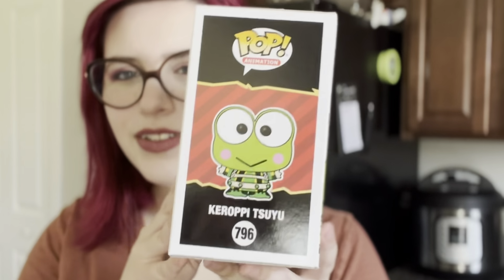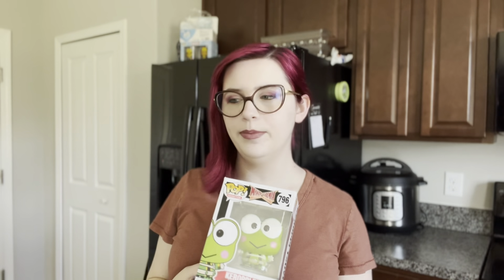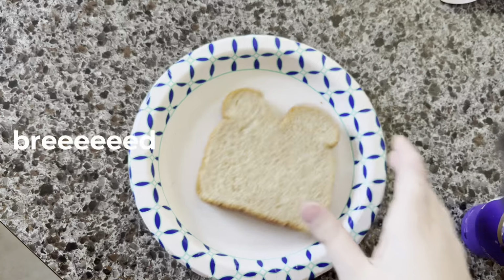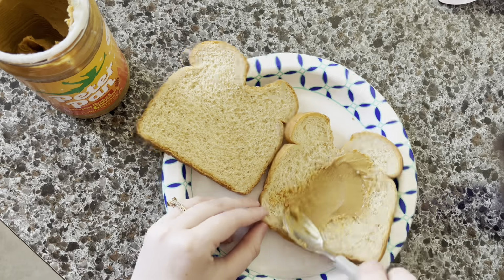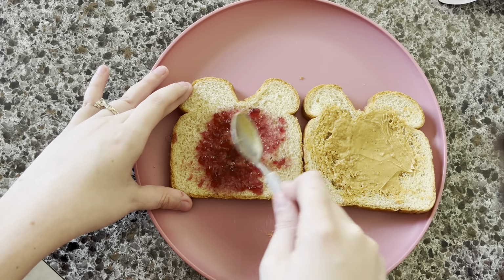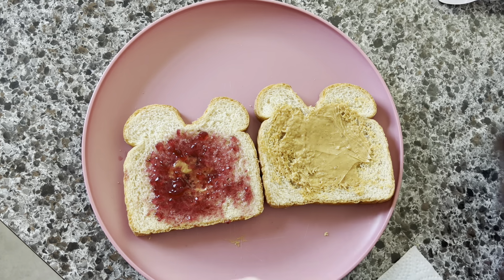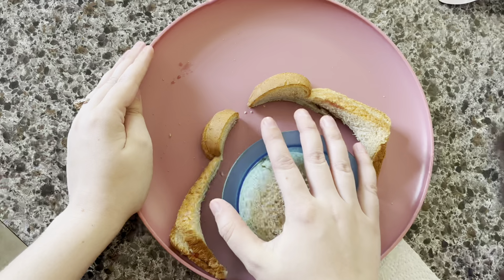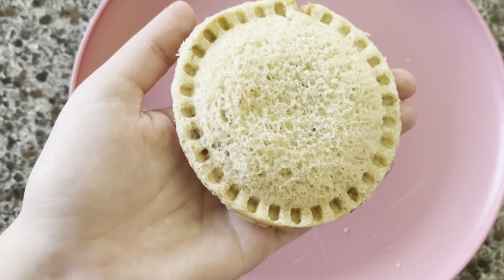I MADE DIY UNCRUSTABLES - And showed off a new funko pop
LINKS
- Socials -  @TheBayleyPop

- Setup  -
Lights on top of bookcases
Acrylic Risers

You are loved. You are valued. You are enough.